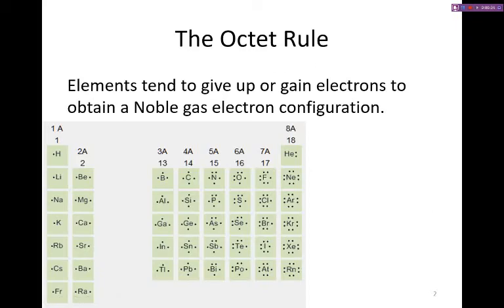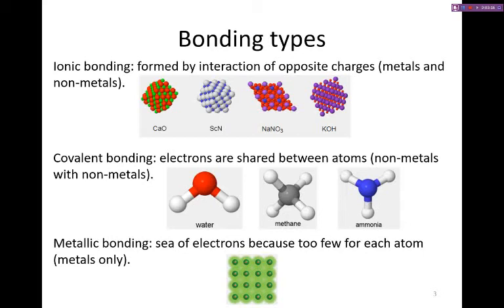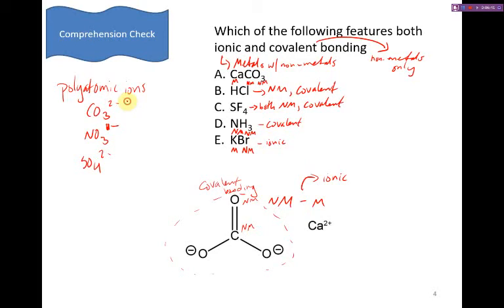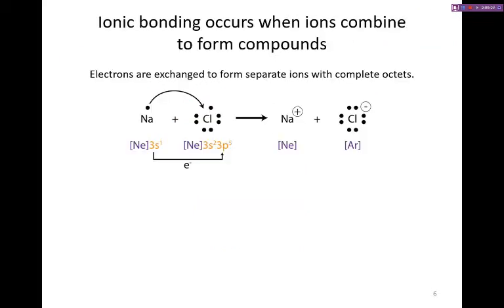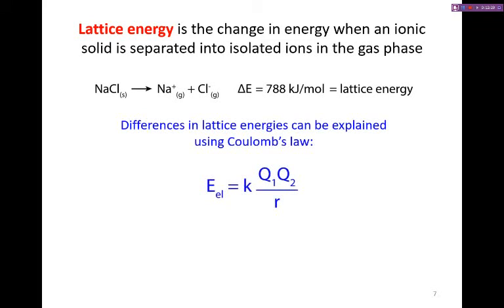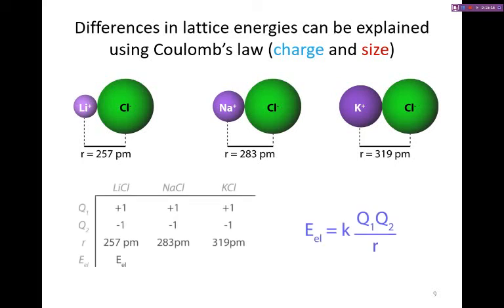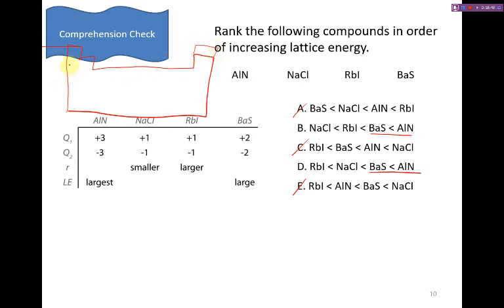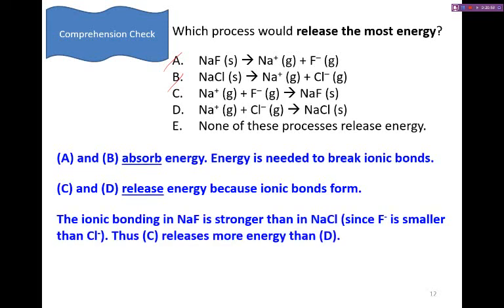6.1-6.3: Ionic bonding and Coulomb's Law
Understanding how to tell the difference between ionic and covalent bonds, and evaluating lattice energy using Coulomb's law.